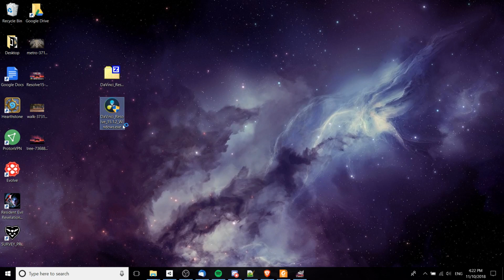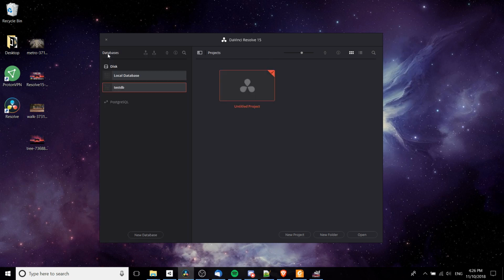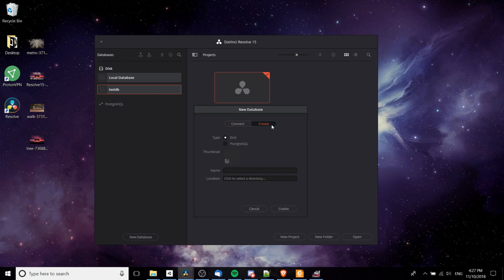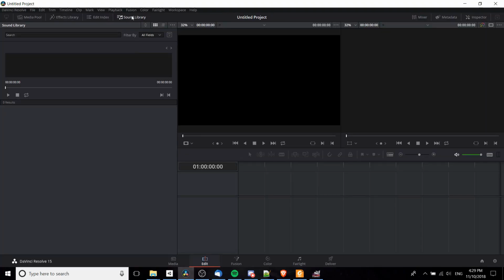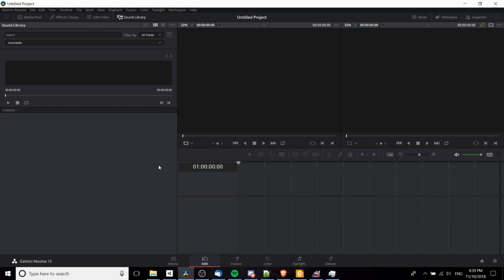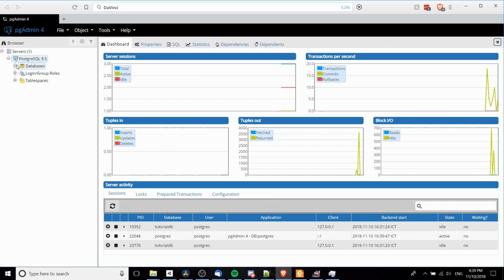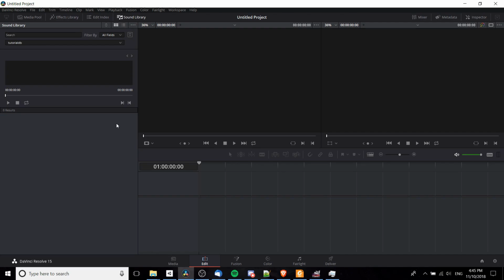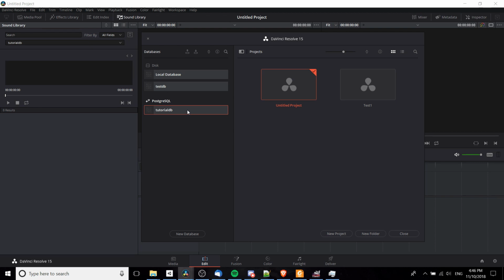How to Create and Use PostgreSQL Database with DaVinci Resolve 15 Tutorial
Bitcoin: 17Pn5PifFmRkHRAqCZQAom1ZjCiSf7qJjJ
Ethereum: 0x6f2781F382952c8caCDbE99C46F07c265ab59627
Steem: @christutorials